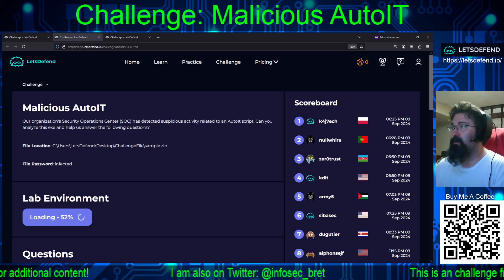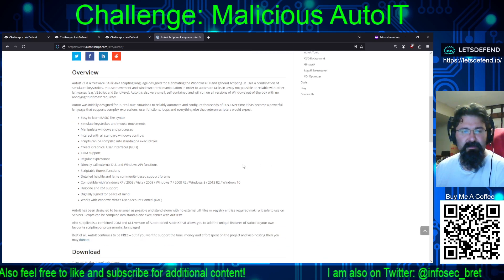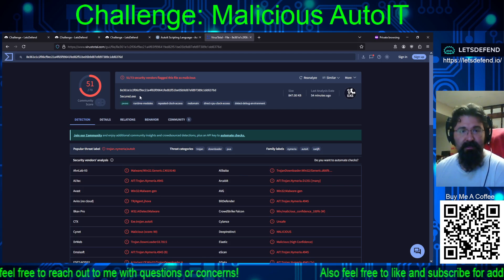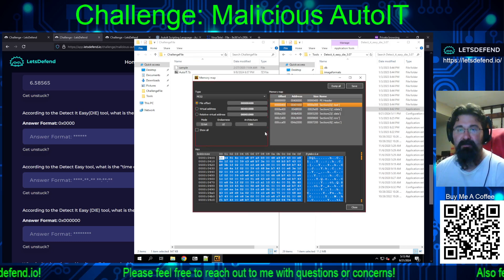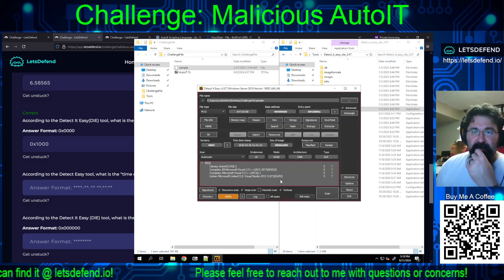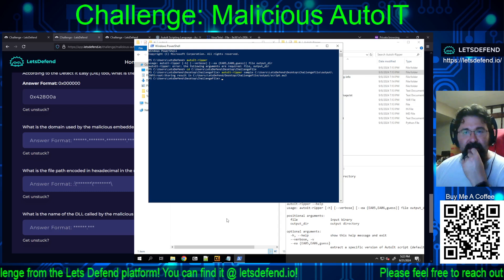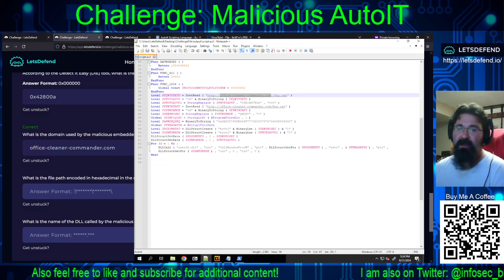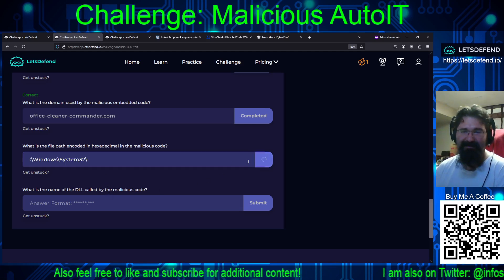Challenge - Malicious AutoIT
Tackling another Lets Defend Challenge, that being the BEGINNER DIFFICULTY "Malicious AutoIT" challenge. We are given a compressed file containing a AutoIT Script to EXE on a Windows VM system to analyze and answer 8 questions.

"Our organization's Security Operations Center (SOC) has detected suspicious activity related to an AutoIt script. Can you analyze this exe and help us answer the following questions?"